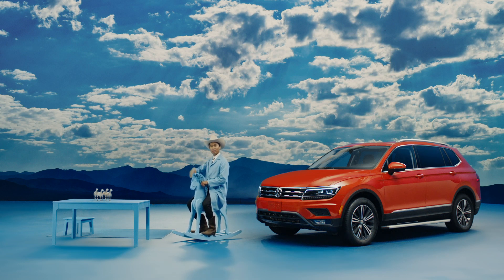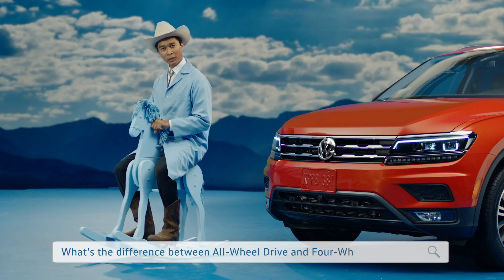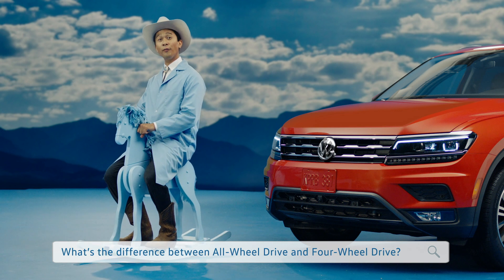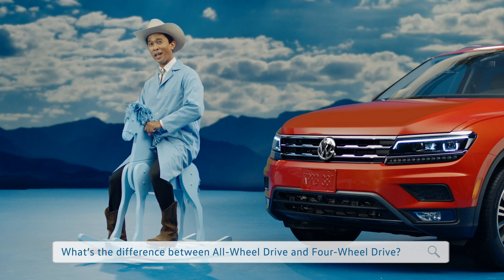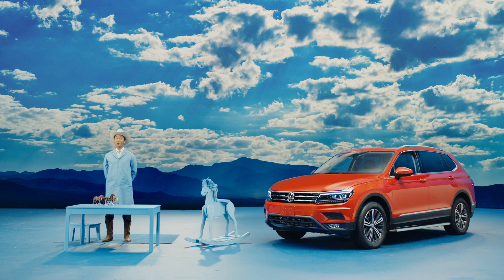4MOTION® All-Wheel Drive | What’s the Difference Between AWD and 4WD? | Volkswagen Canada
Unlike regular AWD, with 4MOTION® All-Wheel Drive, the power is distributed between the wheels where it's needed so you have better control and better command of the road.